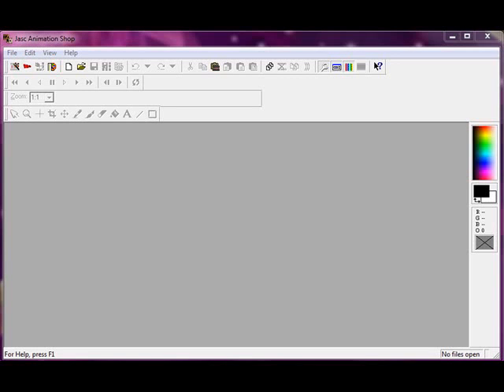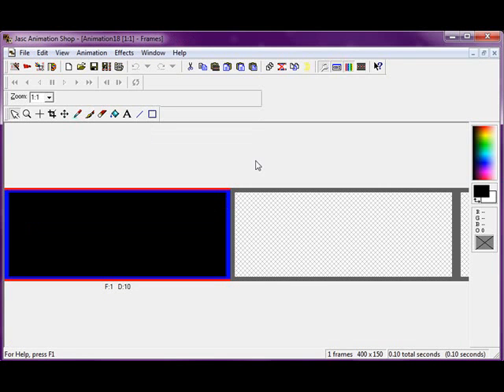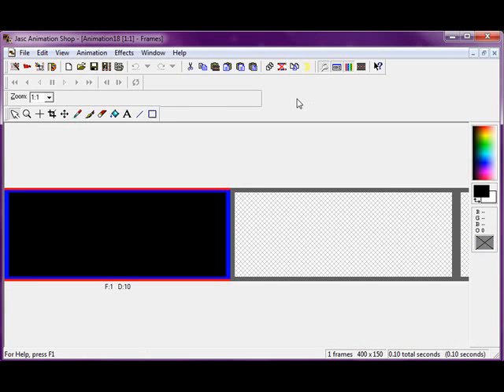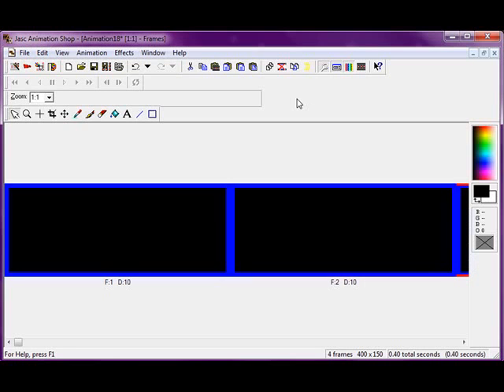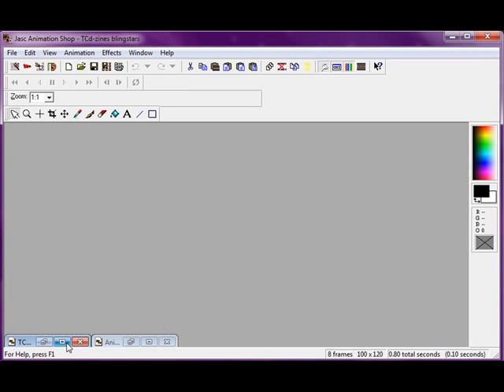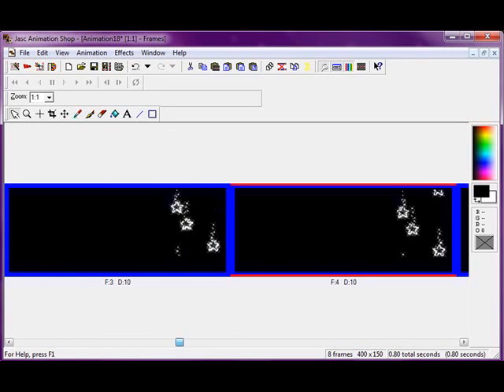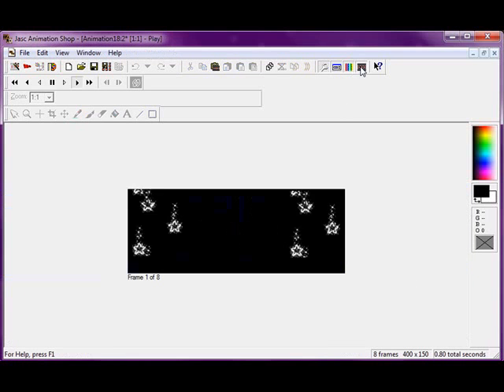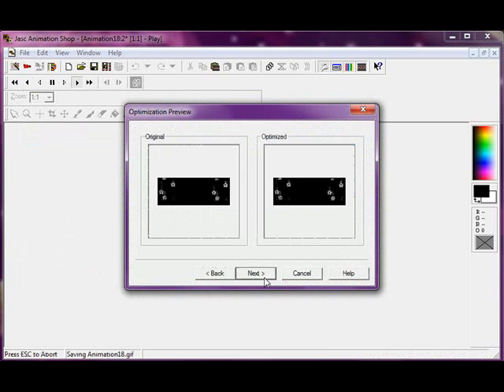Jasc Animation Tut Inserting GIF Files2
Learn how to add a gif file to a separate image! :]